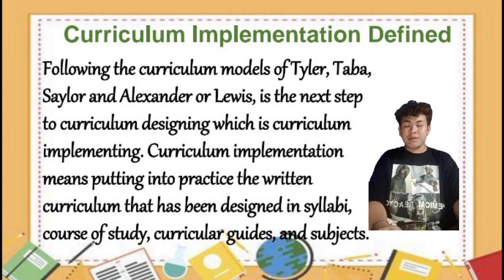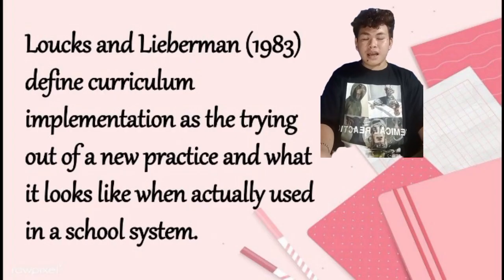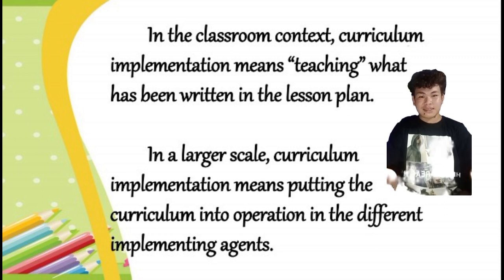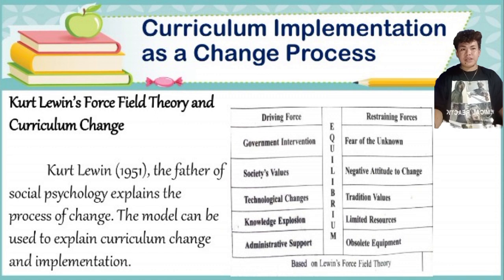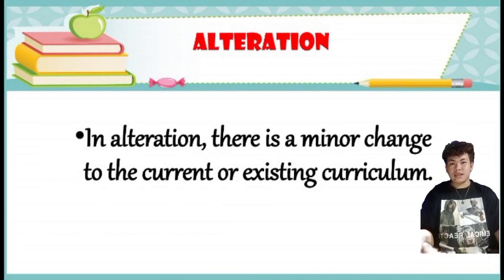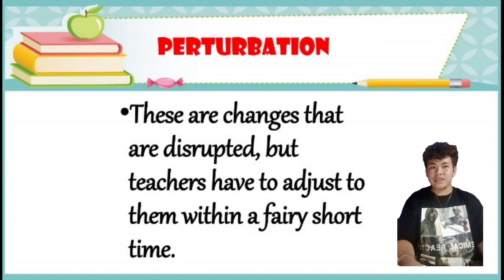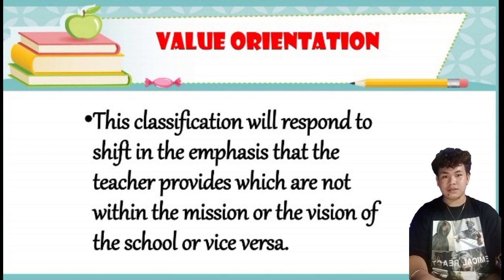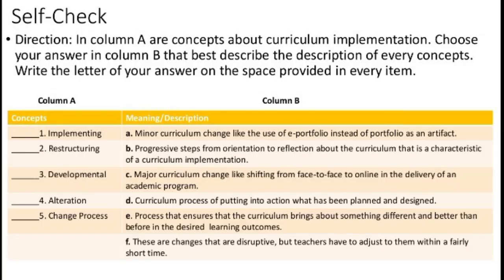Lesson 4.1 Implementing the Designed Curriculum as a Change Process